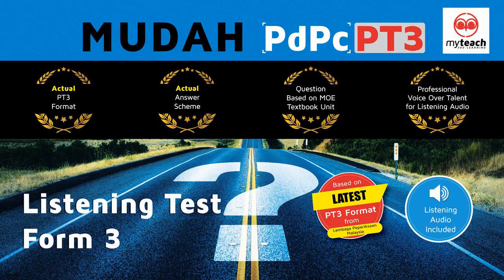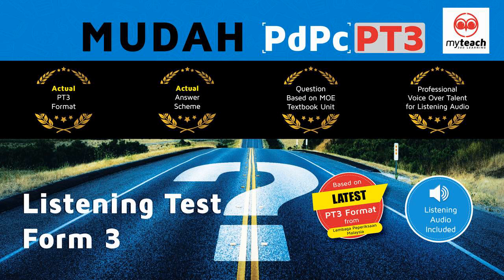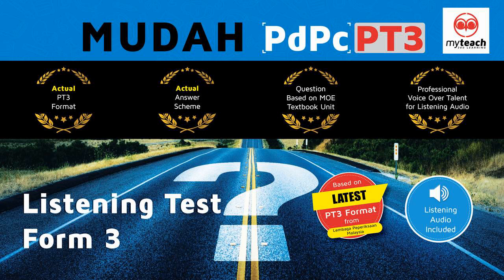Mudah PDPC Listening Test Form 3 Set 4 Track 1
Mudah PDPC, teaching aid created by Myteach